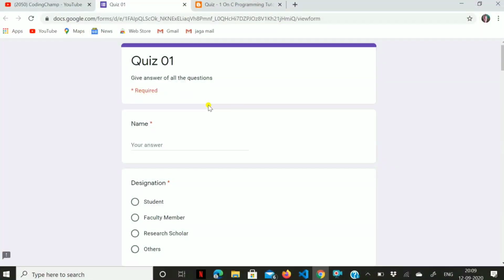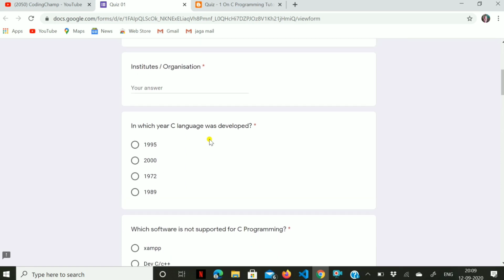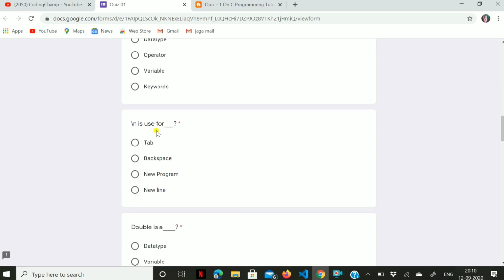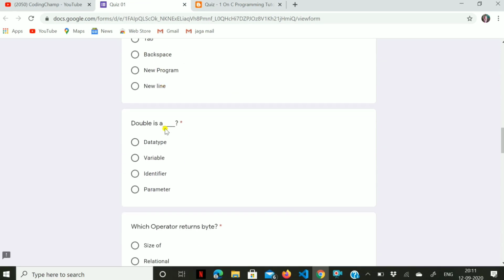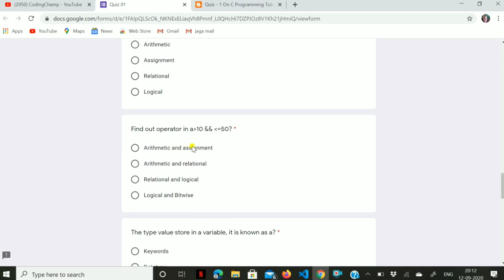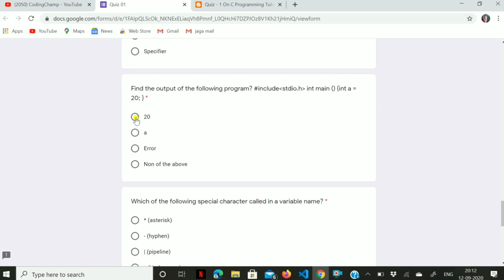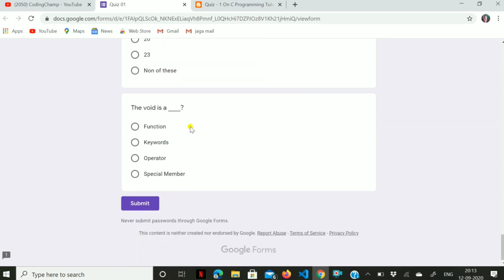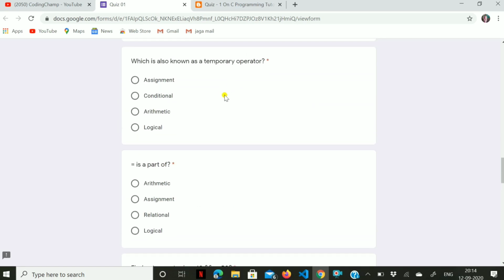QUIZ-1 || C Programming Complete Tutorial In Hindi || #12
In this video, We have explained our first quiz on c programming. The questions are basic to operators. So go ahead and test your knowledge in c programming.

Give your valuable suggestions for upcoming videos.

If Any Of The Owners Have A Problem With Your Pictures And Music Used Here, Please Send Me A Email and I Will Remove Them Thank You... No Copyright infringement intended.

Thanks & Regards: Hrushikesh & Rakesh